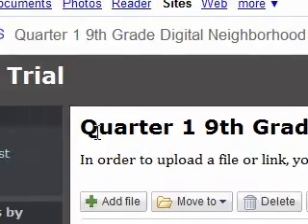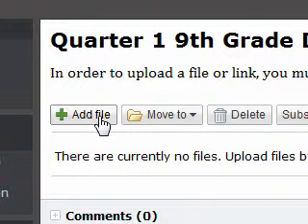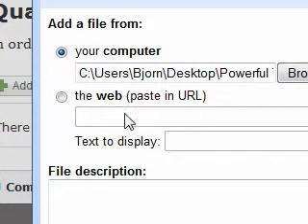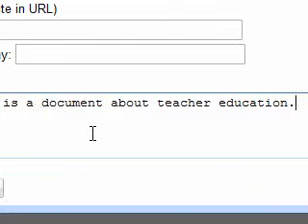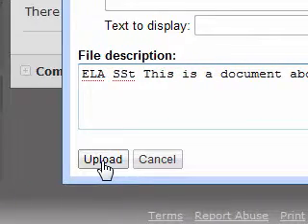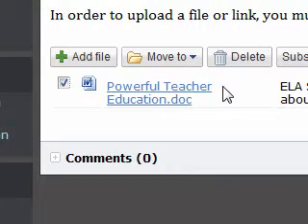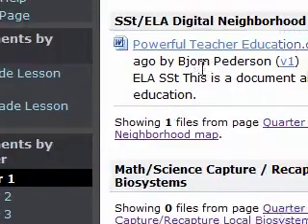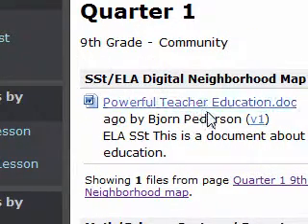Uploading a Document to DigMe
Adding a document to the DigMe Lesson Plan Repository.